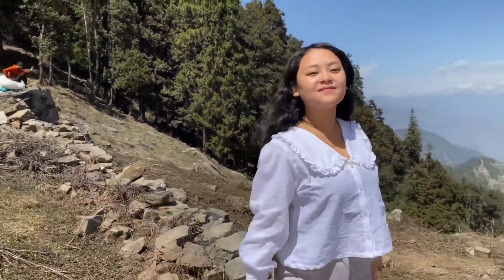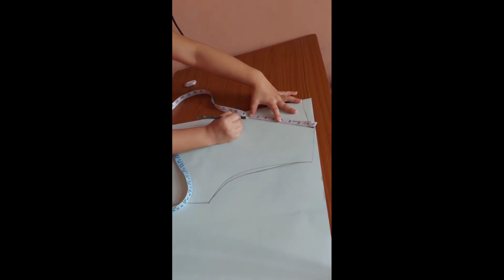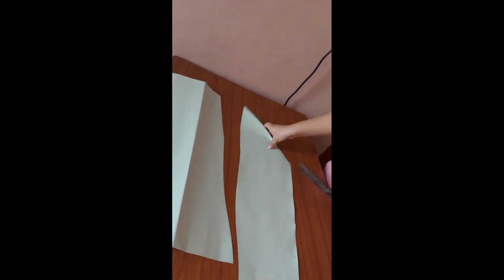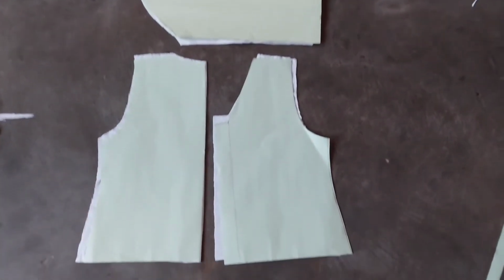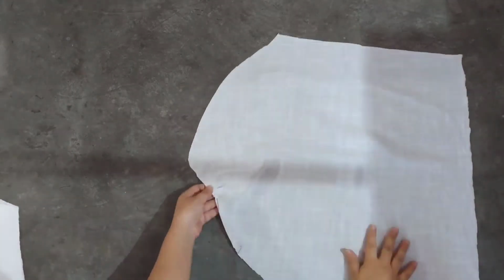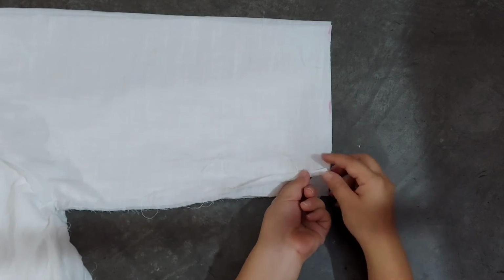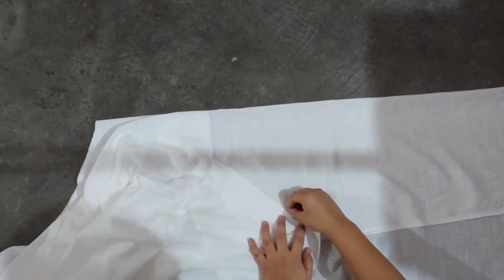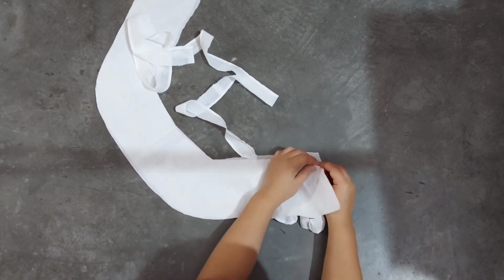DIY Frill Collared Blouse inspired by H&M | Wide Ruffle Collared Shirt from Scratch | DiyFashion TV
In this tutorial video I made a Wide Collared Shirt inspired from H&M. This DIY shirt have Frilled Collared which is quite trendy now a days. So learn how to make this Frilled Collared blouse with me by watching this tutorial video on DiyFashion TV. If I can make this Frilled Collared top from scratch then so can you. I hope this video is helpful to you.  To make this DIY shirt I used 2.5 mtrs of cotton fabric and I'm size medium.